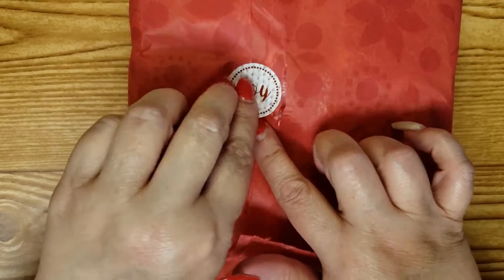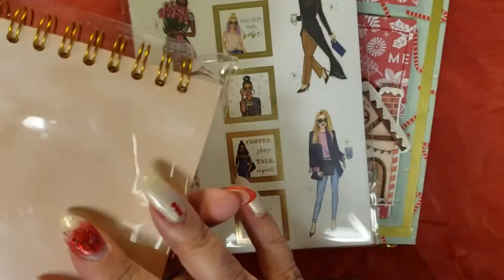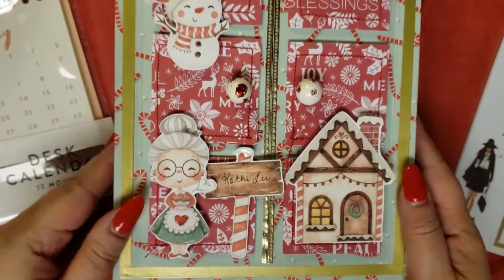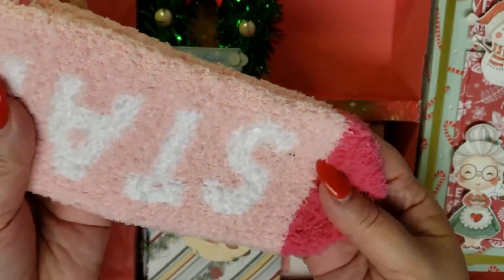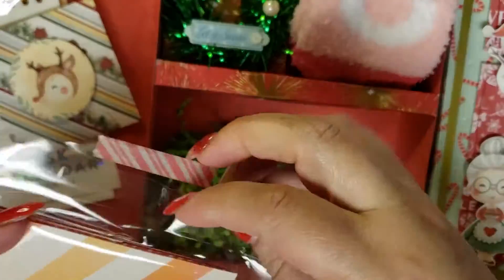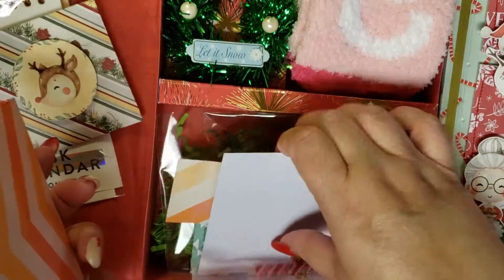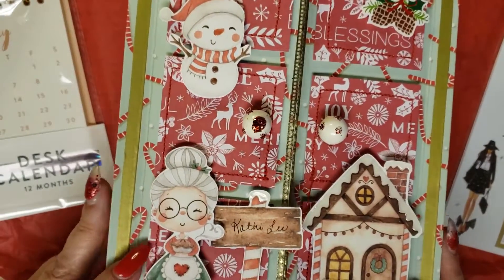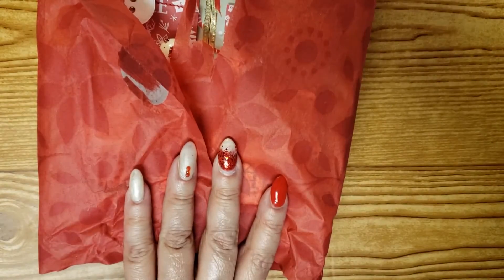Bearly Art Merry Craftmas Secret Santa Swap from Gema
I love this cute box!  Thanks Gema!

Thank you for visiting my channel and watching this video.

This video is intended for viewing by adults 18 years of age and older.